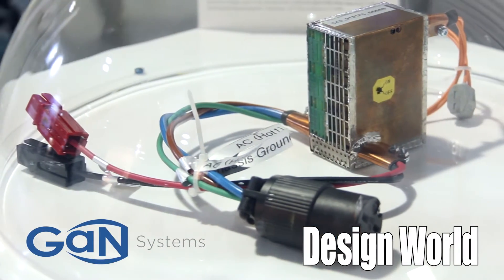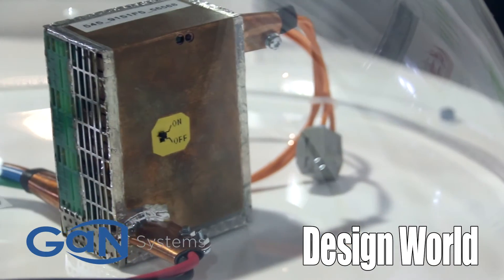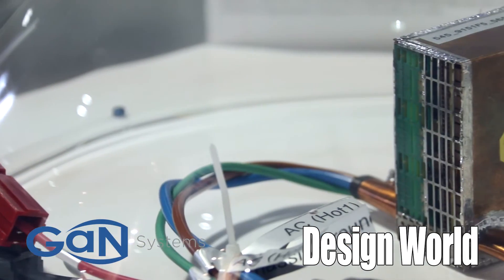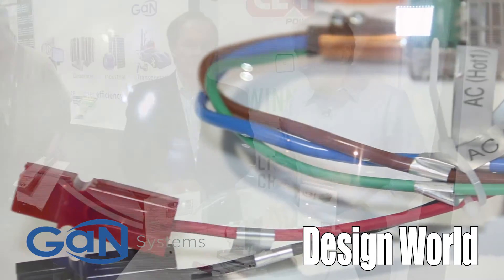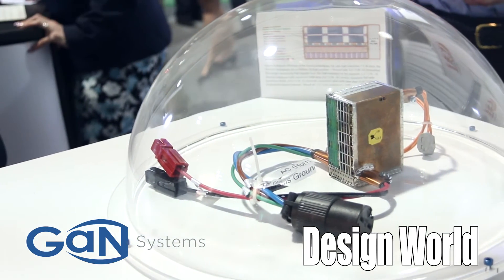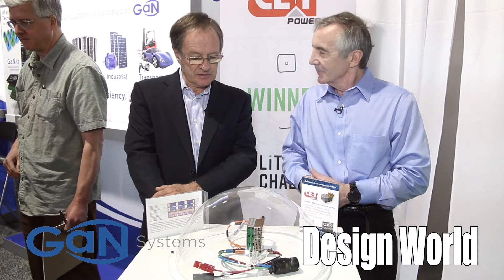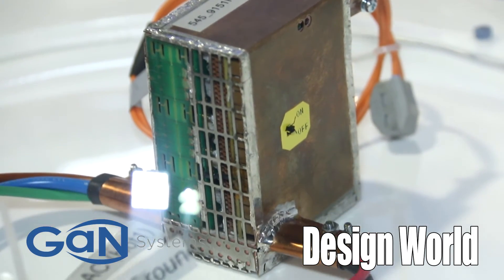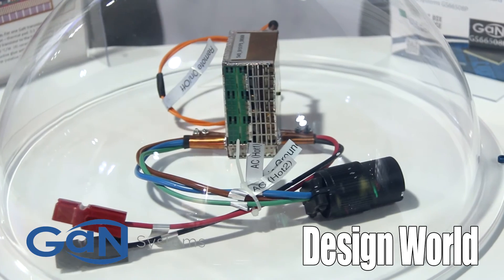LiTTLE BOX winner uses GaN FETs to get super-high power density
In this short video, GaN System's Girvan Patterson covers a few details about the winner of Google's LiTTLE BOX challenge to create an inverter with 50 W/in.-cubed power density. The winner, CE&T in Belguim, used GaN FETs in creating an inverter having 143 W/in.-cubed.